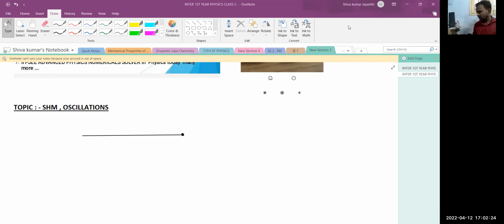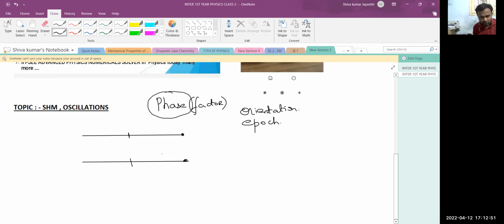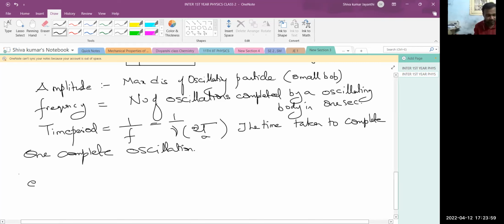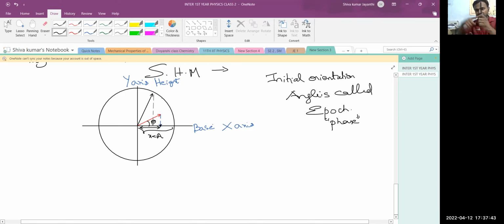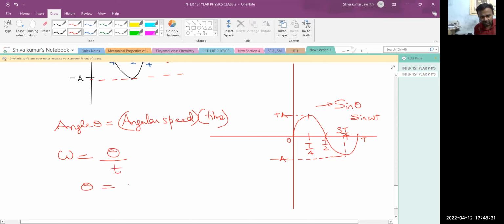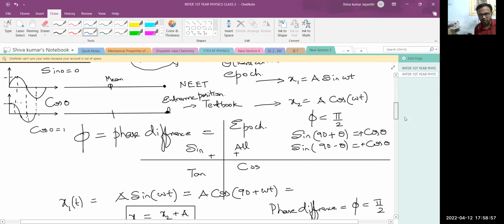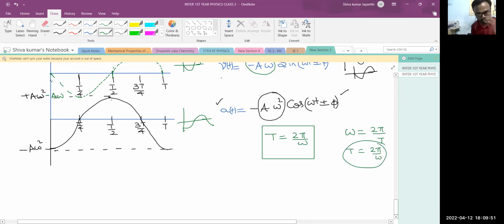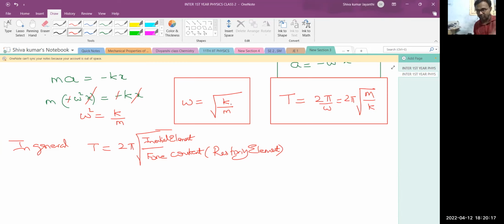Oscillations and Introduction to Simple harmonic motion S.H.M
Detailed Explanation about ONE DIMENTIONAL S.H.M and difference between OSCILATORY MOTION AND PERIODIC MOTION WIHT AN EXAMPLE FROM CBSE 11TH CLASS BOOK .